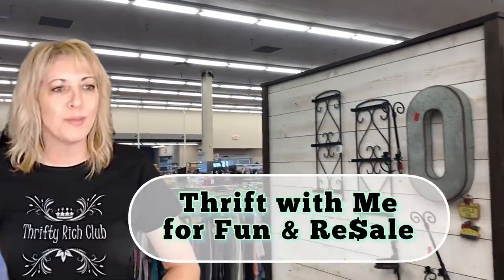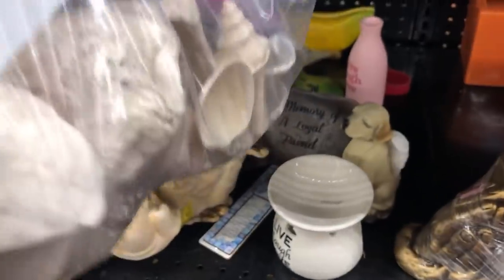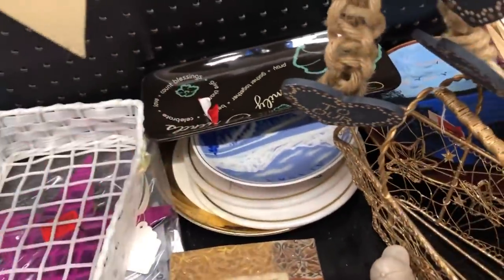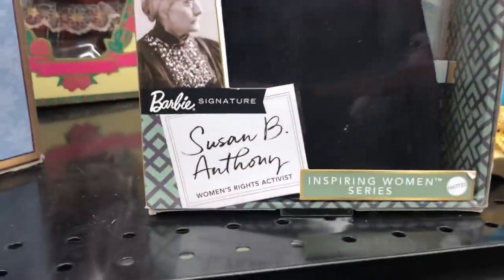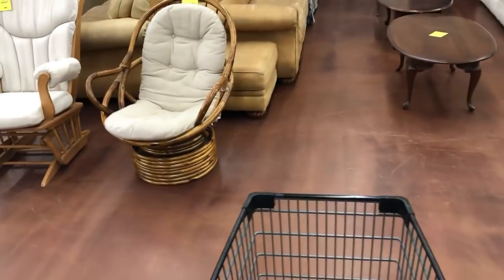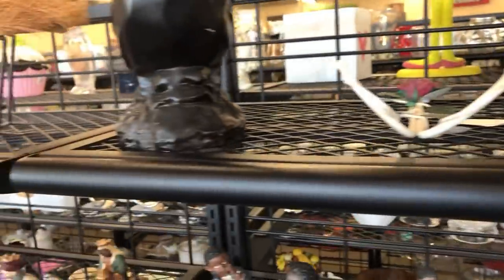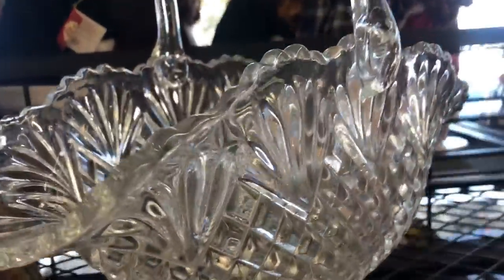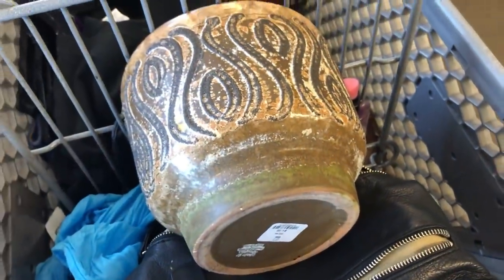Thrift with Me 💛 Thrifting for ReSale & FUN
Thrift with Me  &  ReSell it with Me ▪️ Make Money & Have Fun    🤑♻️
💚 Contact & Popular LINKs Below 💚

► Send a screenshot of the item

 I Love to Treasure Hunt at Thrift Stores, Garage Sales, Estate Sales, Auctions, Antique Malls,
Flea Markets and Sales Racks for great stuff to Resell on eBay, IG, YouTube, Antique Vintage Mall,  Poshmark FaceBook and more ...It's a Great extra Money Side Hustle...Thrifting for Resale,

8585 Criterion Dr.
# 63915
Colorado Springs, Colorado
80962

XOXO ~ Yvon